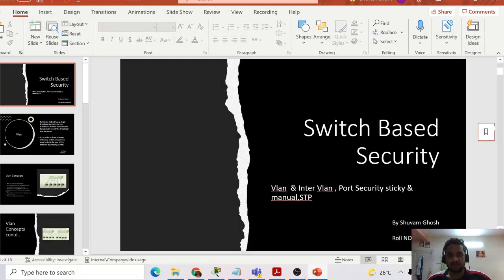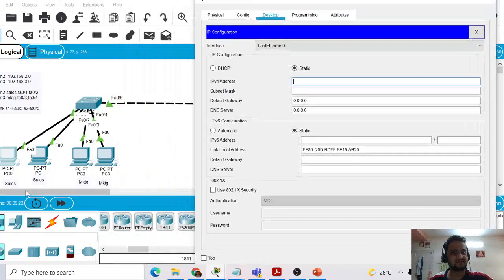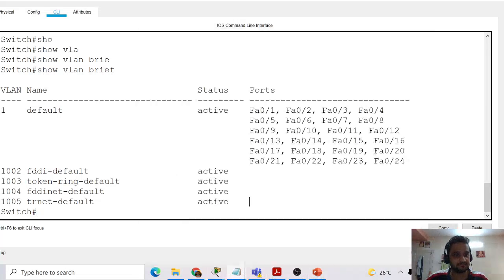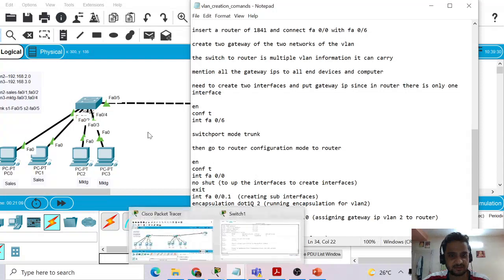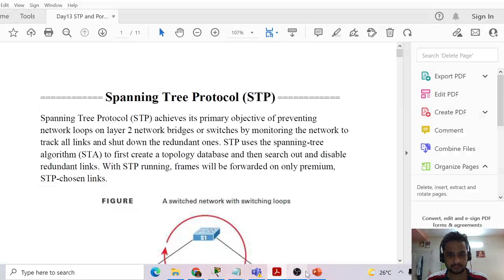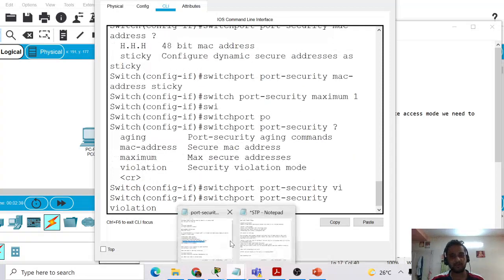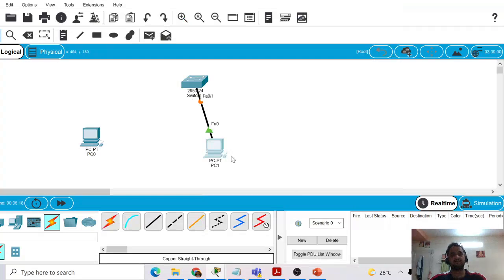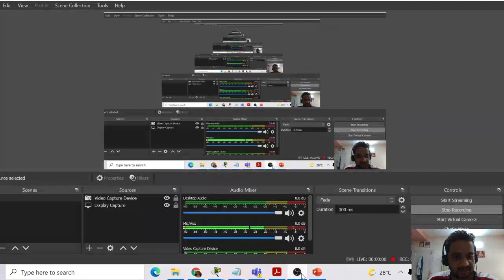Vlan-Inter Vlan-Switch based Port security sticky and manual and STP(Spanning tree protocol)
Basic info on Vlan,inter-vlan,Port security sticky and manual and a brief description of Spanning tree protocol.

Since its a practical exam had a time limit and tried to explain the important concepts as crisp and quick as possible along with demo